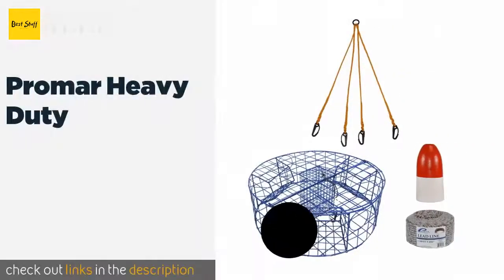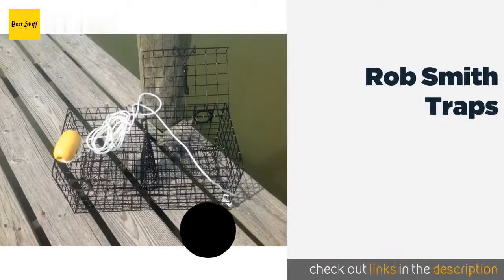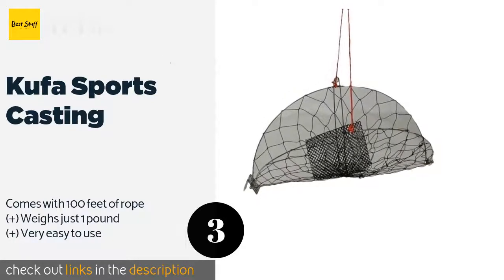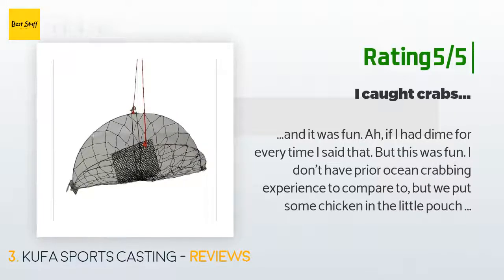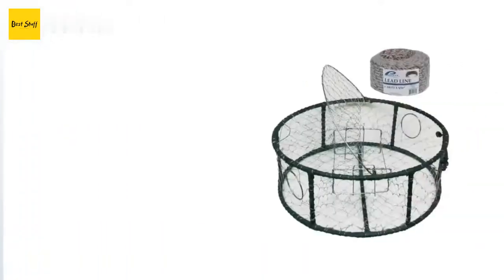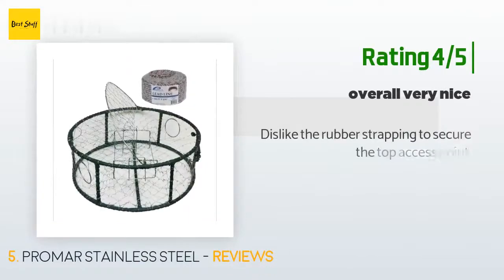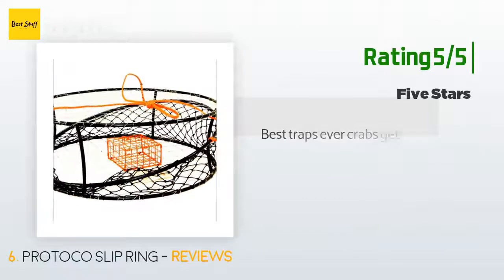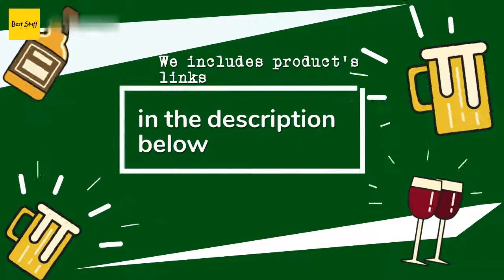🌵7 Best Crab Pots 2020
1 - Promar Heavy Duty:
✅ Amazon US
🌏 Amazon International

2 - Rob Smith Traps:
✅ Amazon US
🌏 Amazon International

3 - Kufa Sports Casting:
✅ Amazon US
🌏 Amazon International

4 - Danielson Pacific Ftc:
✅ Amazon US
🌏 Amazon International

5 - Promar Stainless Steel:
✅ Amazon US
🌏 Amazon International

6 - Protoco Slip Ring:
✅ Amazon US
🌏 Amazon International

7 - Danielson Conical:
✅ Amazon US
🌏 Amazon International